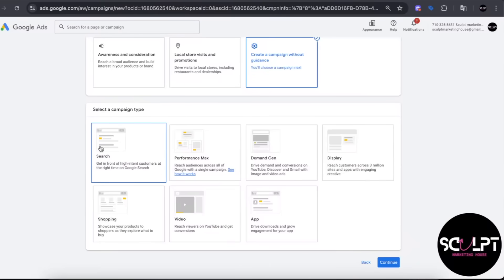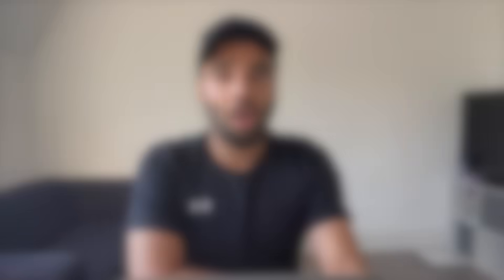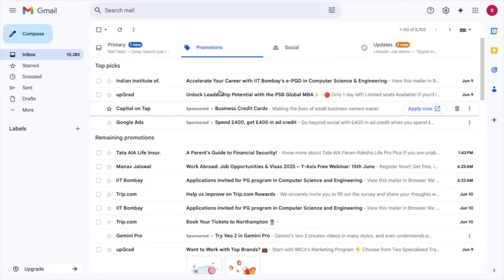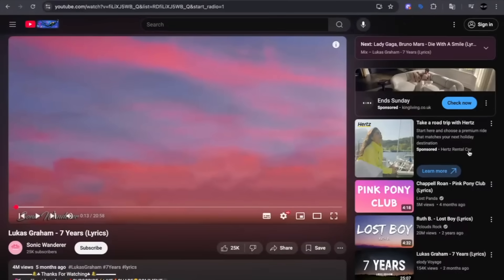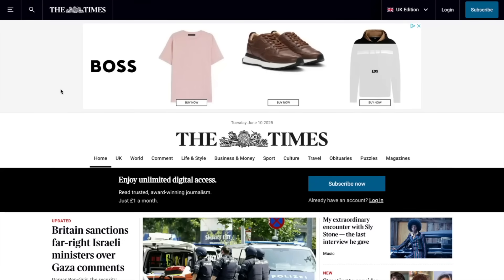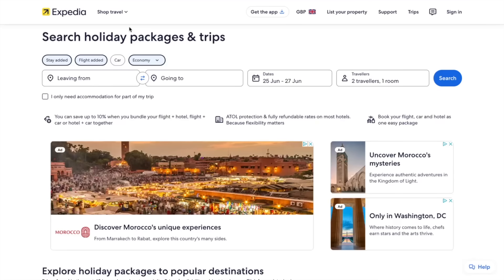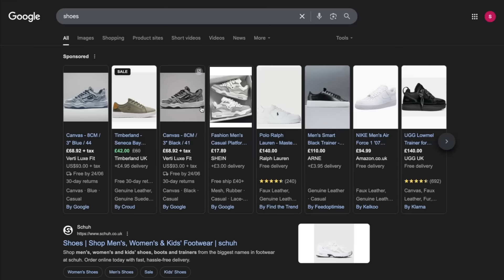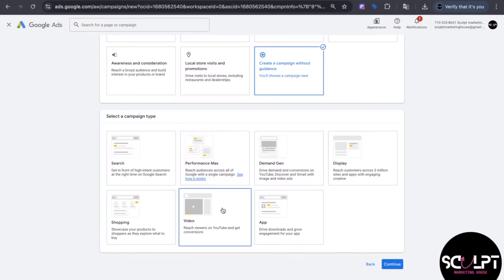Google Ads Campaign Types Explained (2025) | Search, Performance Max, Shopping, Display & More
Google Ads Campaign Types Explained | Best Campaigns to Use in 2025

Trying to decide which Google Ads campaign type is right for your business in 2025? This video gives you a clear, beginner-friendly breakdown of the main campaign types you should know and when to use them.

We’ll cover everything from Search Ads, Performance Max, and Shopping campaigns, to Display and Demand Gen (formerly Discovery). Whether you’re focused on eCommerce, lead generation, or brand awareness, you’ll learn which campaign suits your goals best.

No jargon. No fluff. Just real examples and actionable tips to help you launch smarter Google Ads campaigns that convert.

✅ How Google Ads campaign types work in 2025
✅ When to use each campaign type
✅ Pros, cons & real-life examples

⏱️ Chapters
0:00 – Introduction
0:32 – Search Campaigns (High-Intent Traffic)
2:29 – Demand Gen Campaigns (Discovery Rebranded)
4:42 – Display Campaigns (Reach + Remarketing)
7:04 – Shopping Campaigns (For eCommerce Brands)
8:54 – Performance Max (All-in-One Smart Campaign)